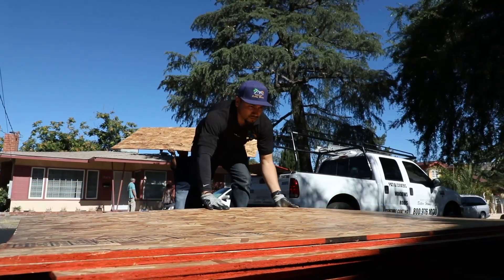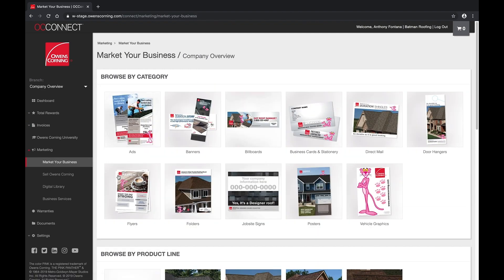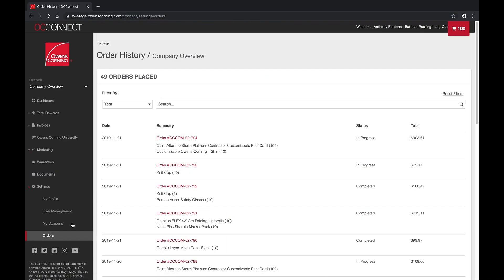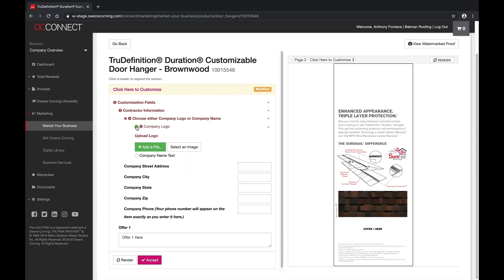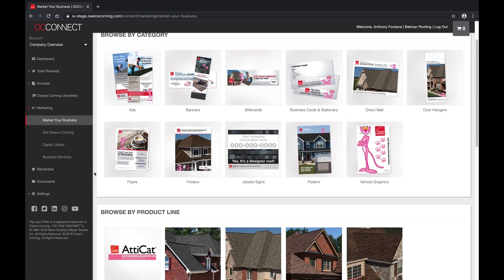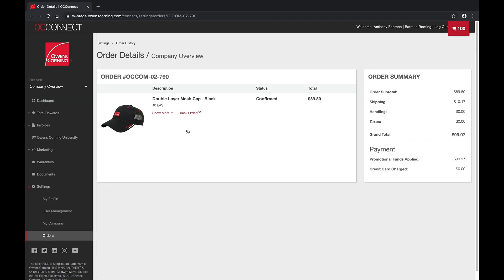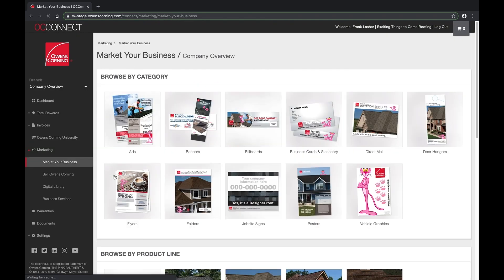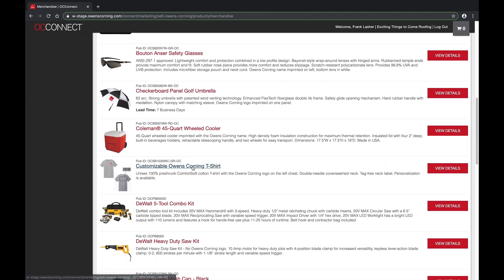OC Store: Quick Overview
Owens Corning Roofing Contractor Network members can see for themselves how the improved OC Store experience available on the OCConnect™ Resource Center delivers user-friendly, 24/7 access to marketing materials, merchandise, co-branding opportunities, and wearables. Now it's faster than ever to find, market and sell Owens Corning.

Owens Corning roofing shingles do more than just protect a structure from the elements. They boast a wide selection of color blends and styles that help bring out the true beauty in your home. Choose your Owens Corning roofing products with confidence. After all, we've been a recognized leader in the building materials industry for over 75 years. We're known for making homes more comfortable, beautiful and durable. And we can do the same for you.